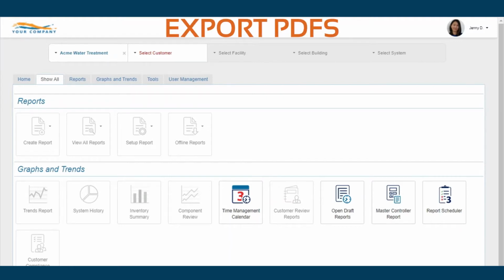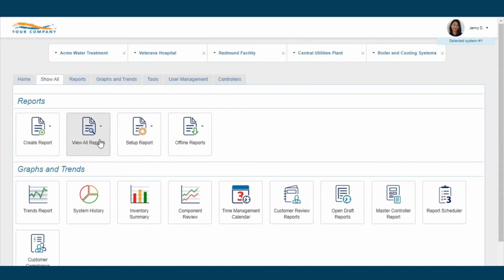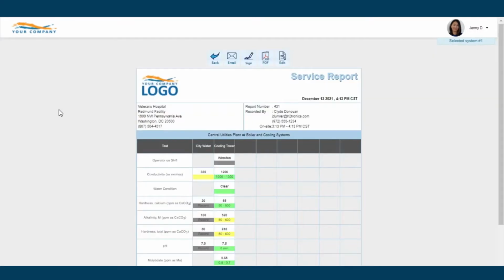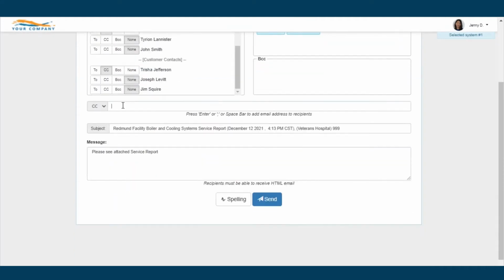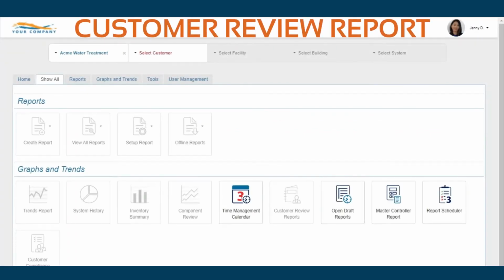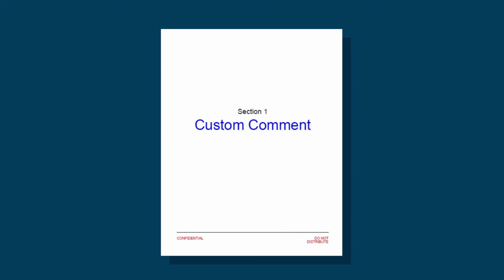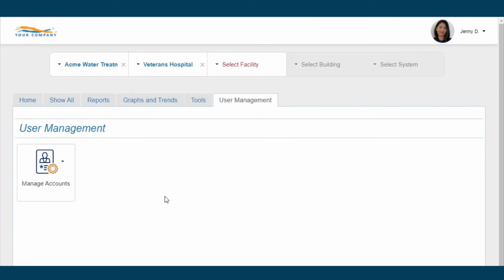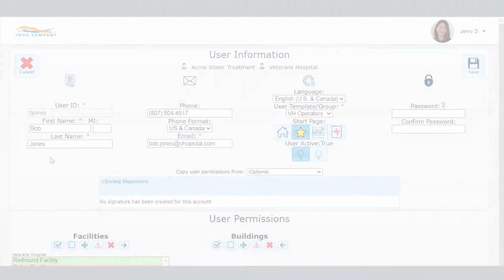eSR Training: How to Share Reports with Customers